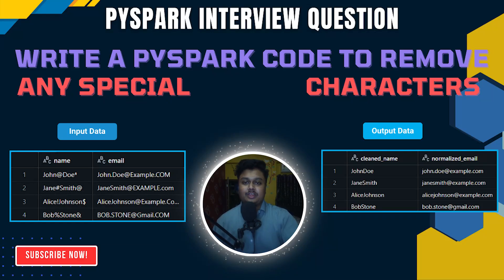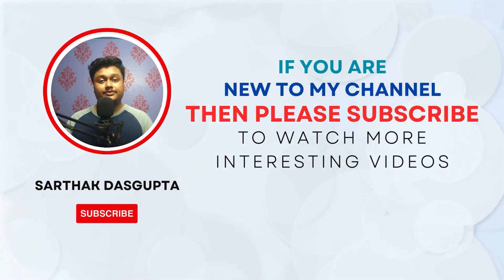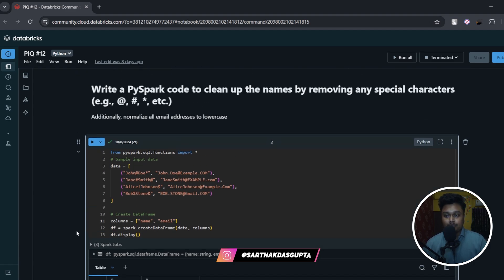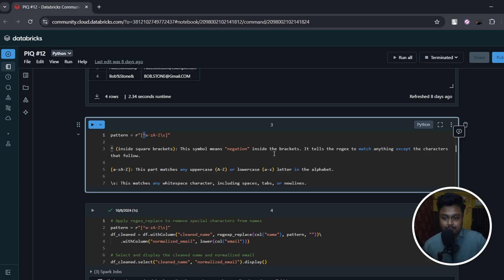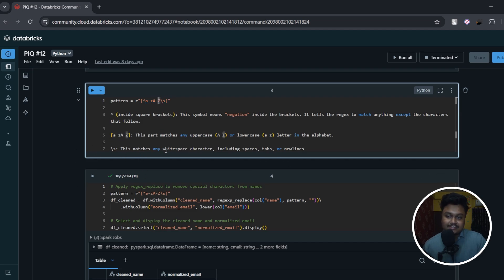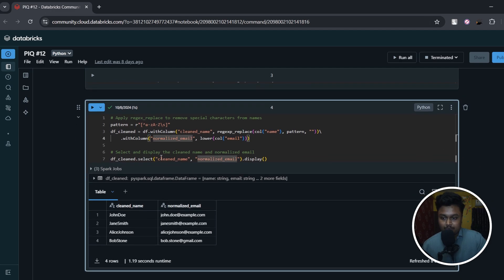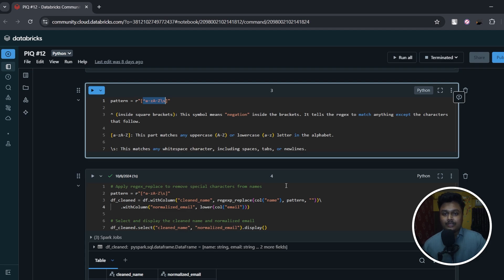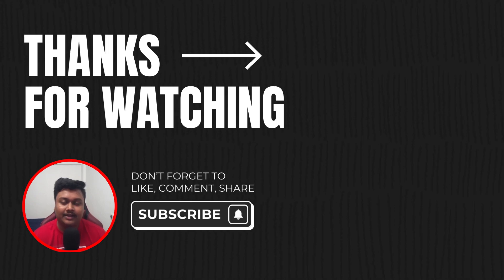Pyspark Interview Question #12 | regex function explained | Remove special characters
Hi everyone, hope you are doing fine. In this video I have discussed a common pyspark interview questions.
The question is -  Write a PySpark code to clean up the names by removing any special characters (e.g., @, #, *, etc.)

Happy learning!

How to Switch From QA to DE Role